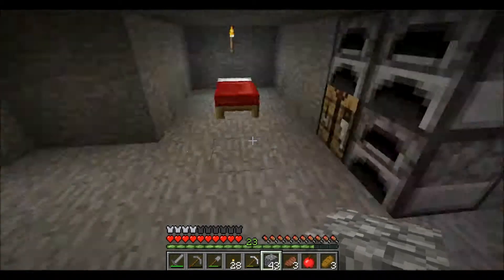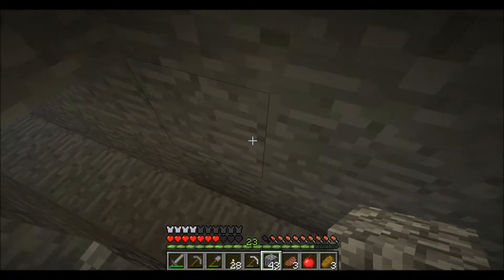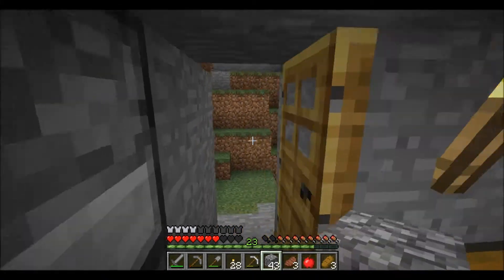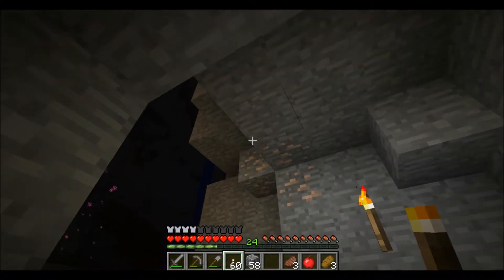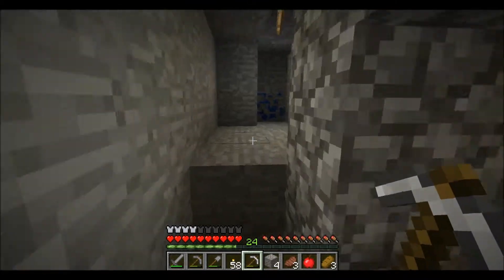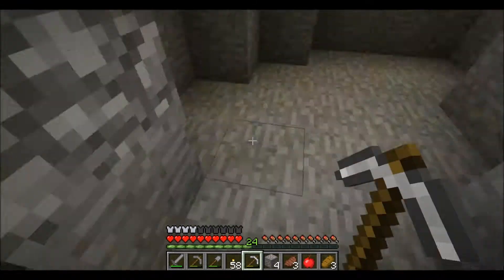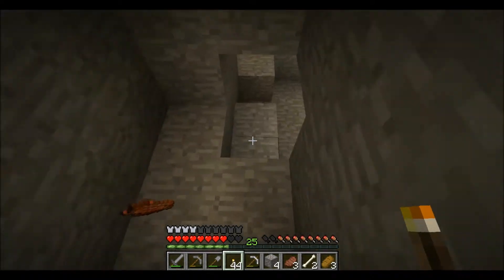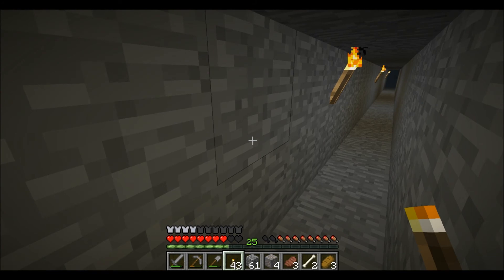Gudder Plays Minecraft S01 # 3 Weeeee!! .....Ouch!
The strip mining haul reveal and some cave exploration!

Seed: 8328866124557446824